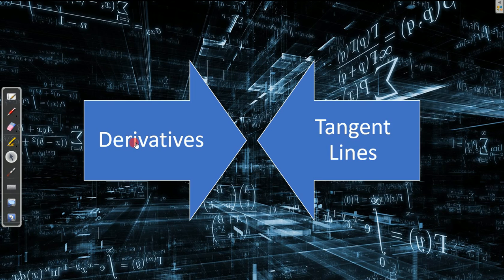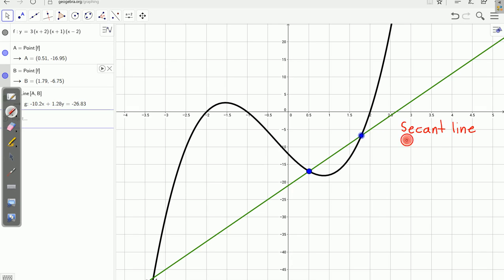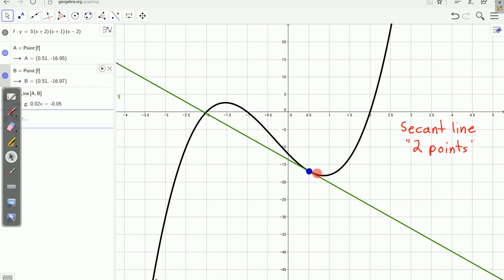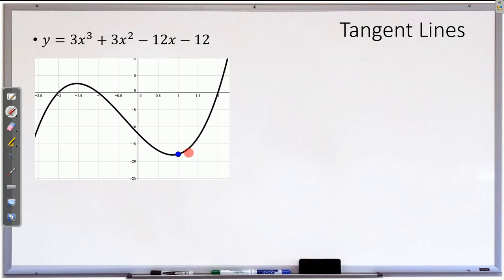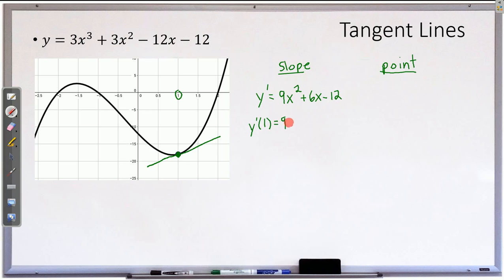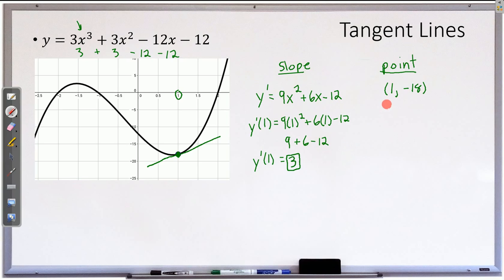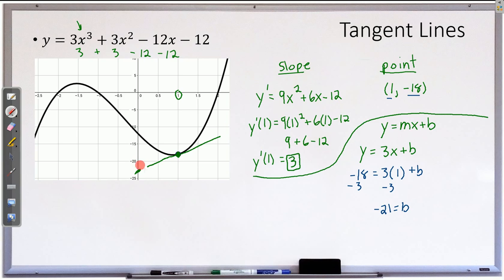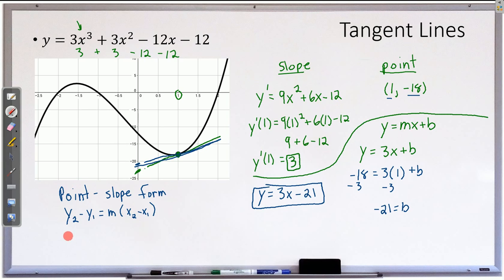Calc V07 Tangent lines